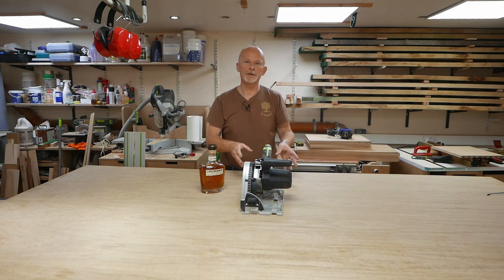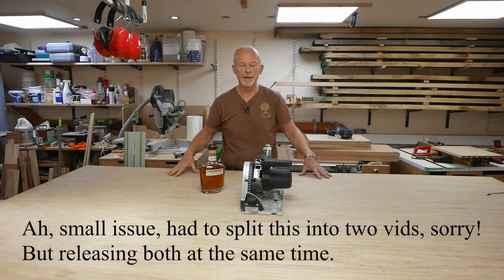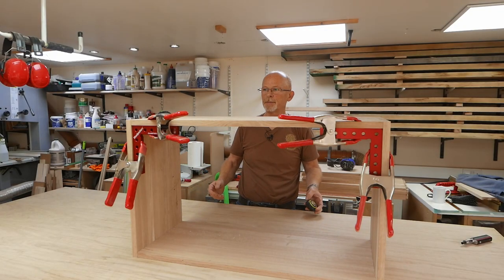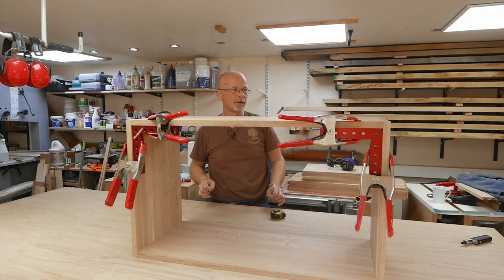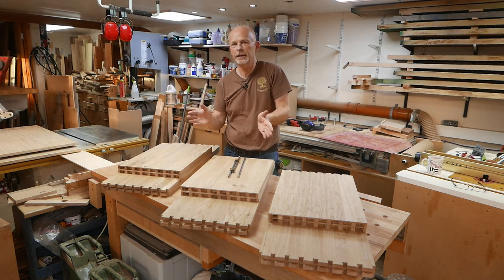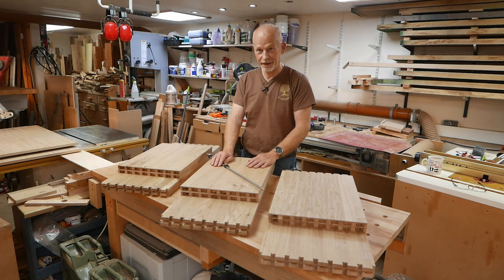Dovetail Oak Whiskey Cabinets with Incra Tools Part 3a, Rebates and Resin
This is the 3rd video in the series on making 3 Cabinets for my ever growing collection of Bourbon.
I've had to split it into two videos due to length, but I will upload both together.

The cabinets are Oak, the joinery method is Half Blind Dovetails, an Oak veneered MDF panel as the back board, and the Festool LR32 system for the adjustable shelves.

In this (pair) of videos I complete the cabinets including their first coat of finish.